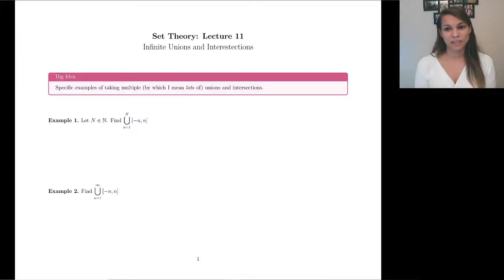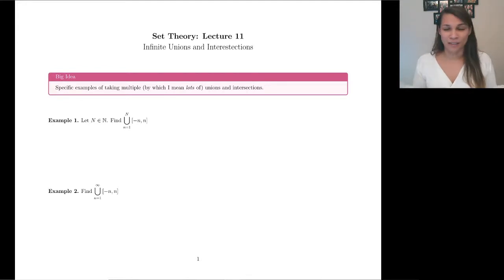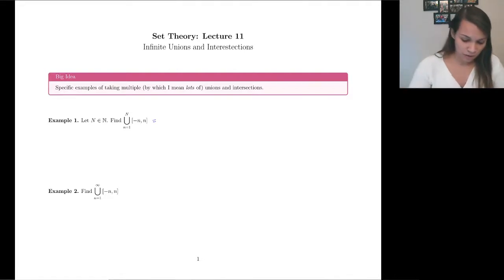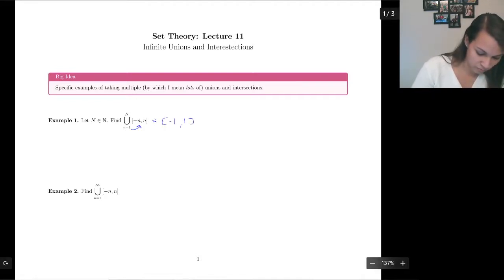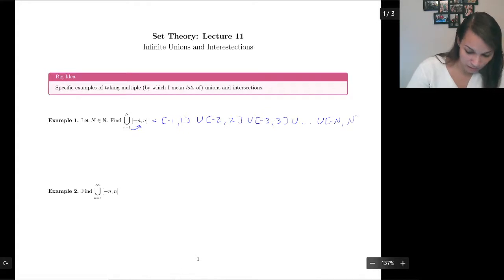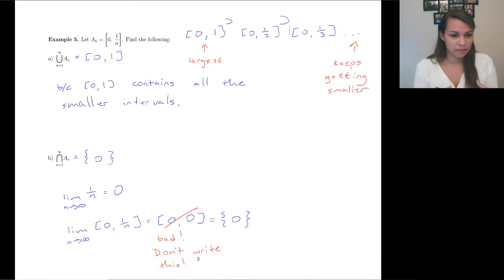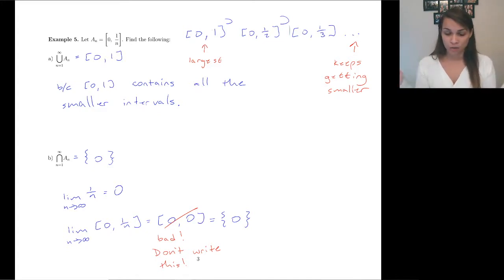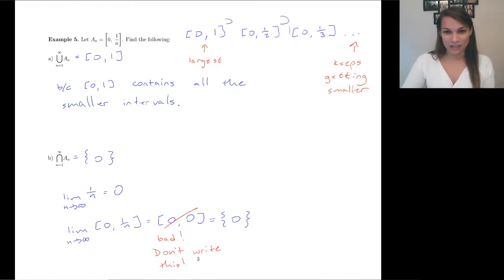Set Theory | Part 11 - Infinite Unions and Intersections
This video is about:
- Arbitrarily many unions and intersections
- Infinite unions
- Infinite intersections